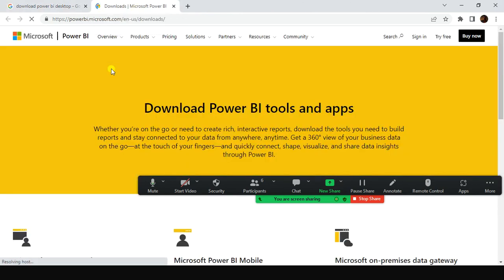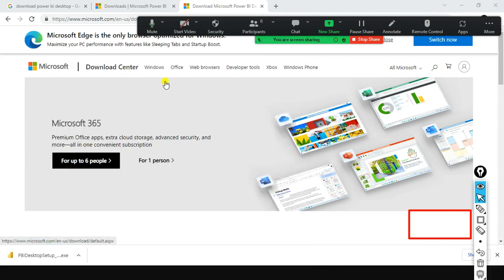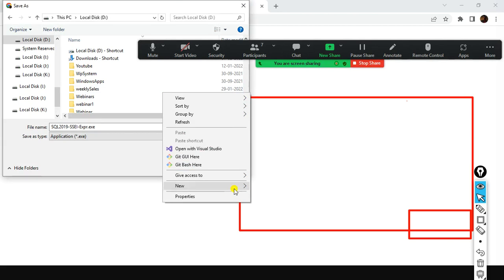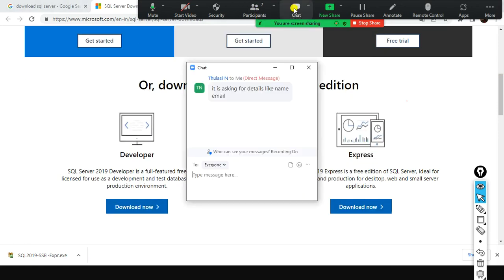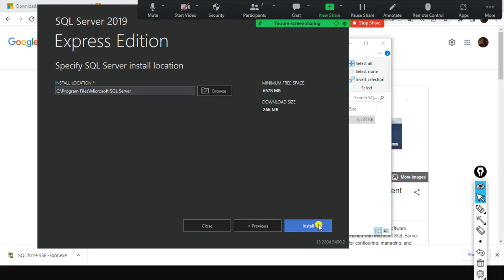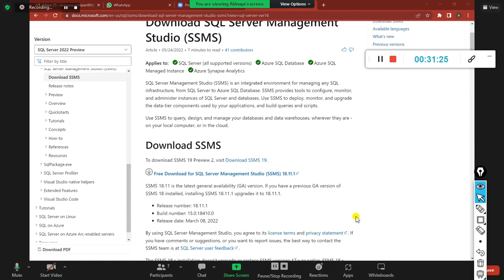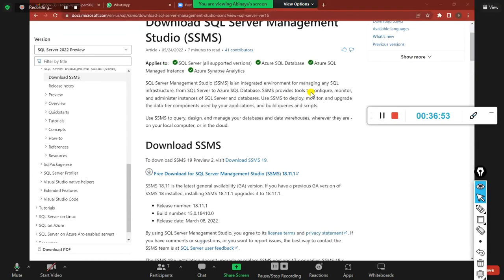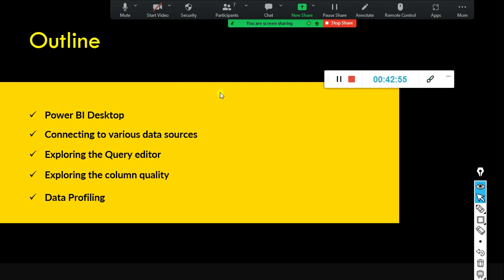2.2 Installation of Power BI , SQL Server and SSMS